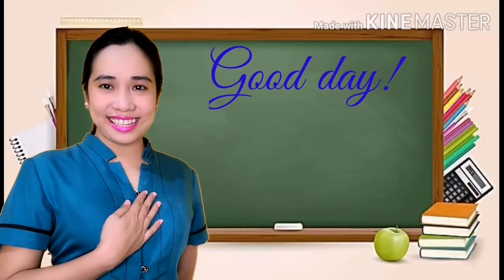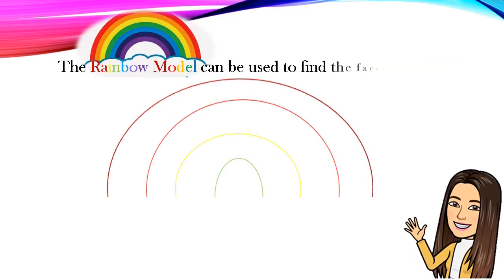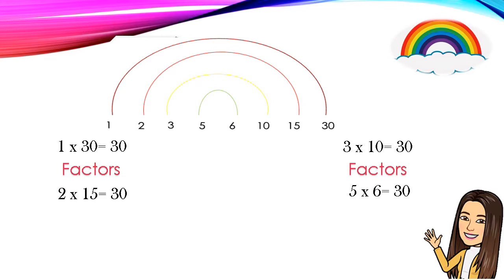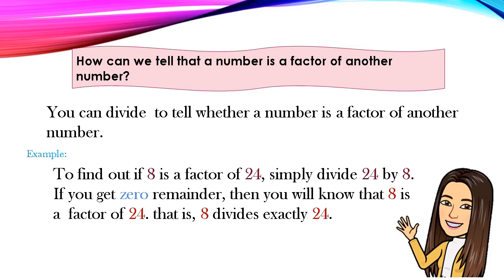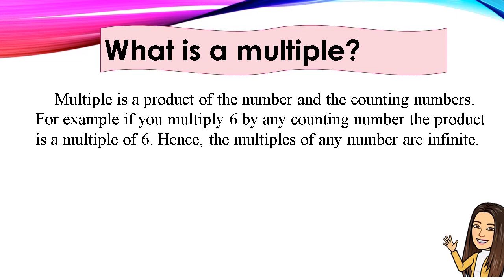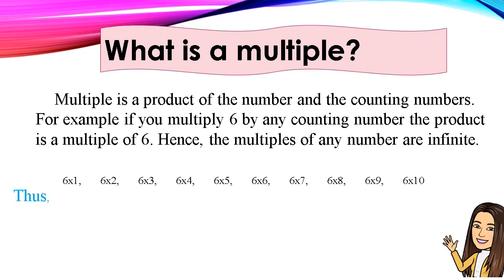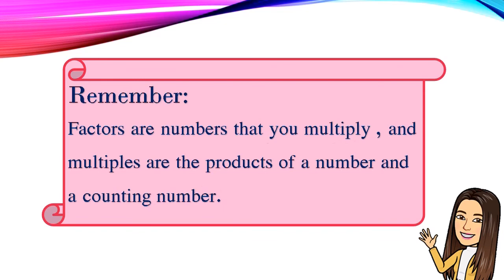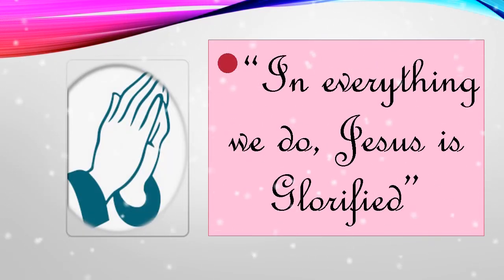Factors and Multiples | Grade 5 || Teacher Jhaniz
Grade 5
Math Lesson
teacher Jhaniz